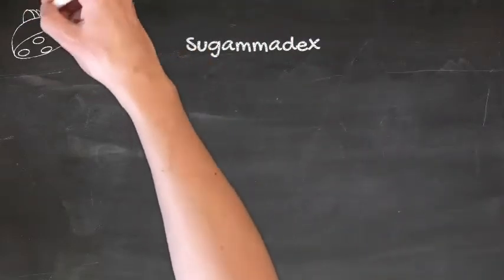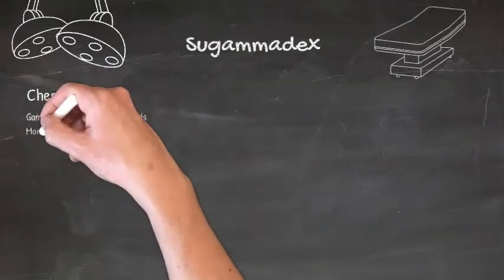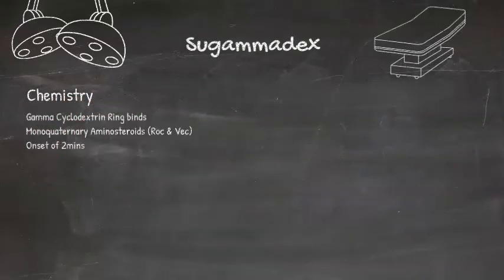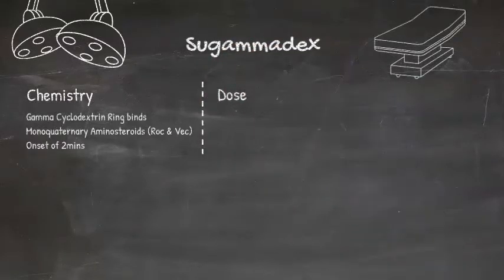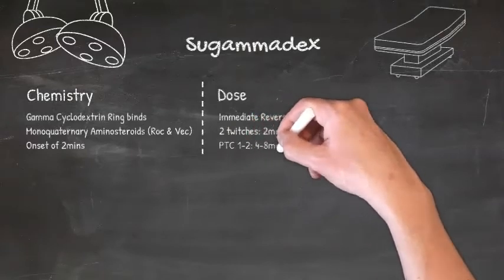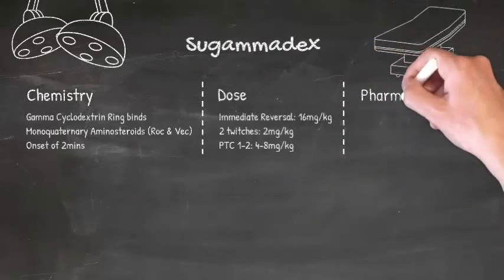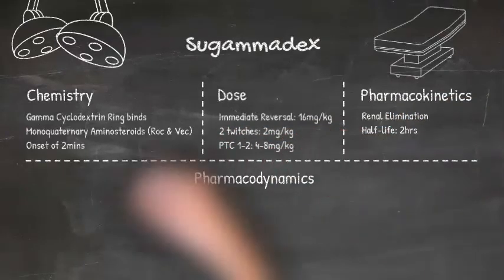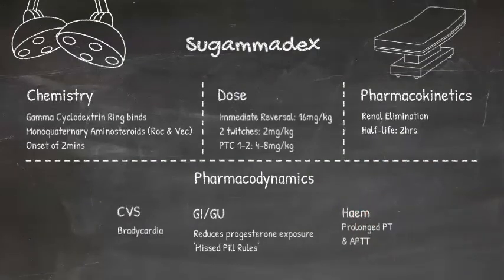Sugammadex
Full tutorial at anaestheasier.net Part of the Anaestheasier Novice tutorial series on Reversal Agents.